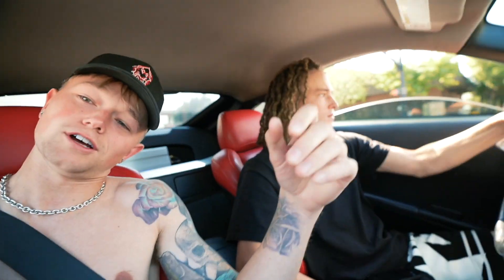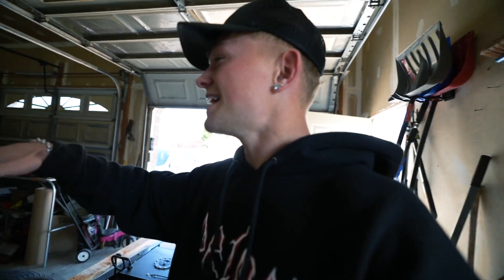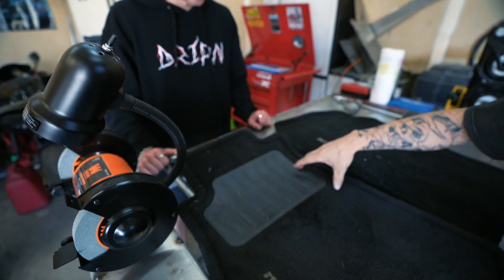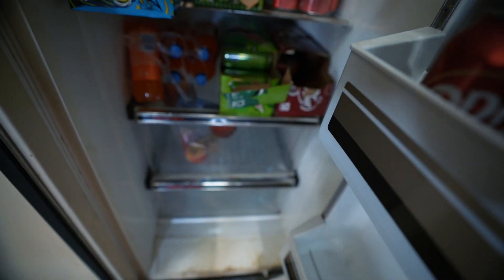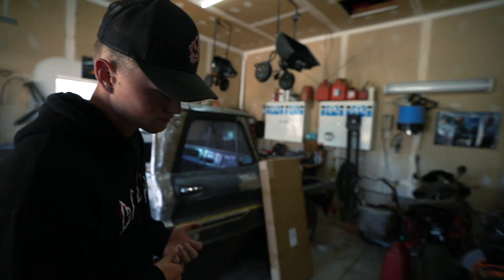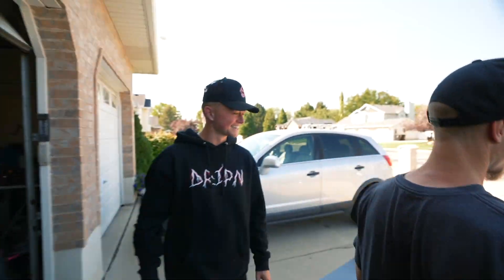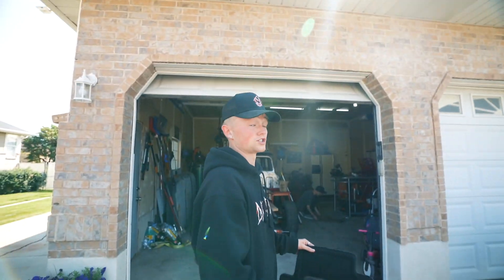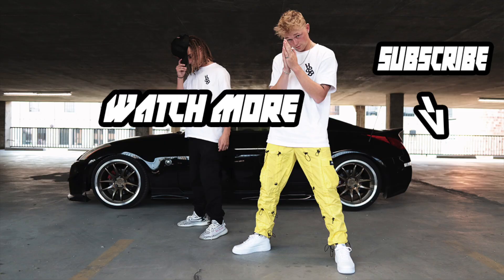building custom floor mats for the z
FIXD (OBII sensor, connects to app with live gauges)
Rivers price $19.99 Regular amazon price $59.99